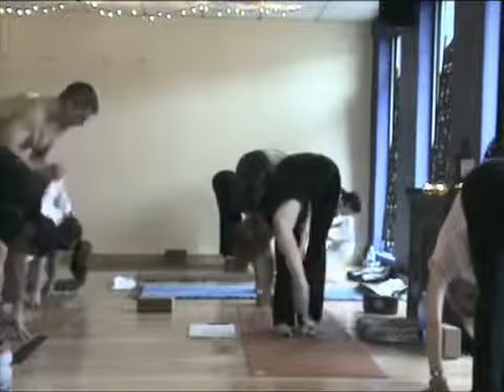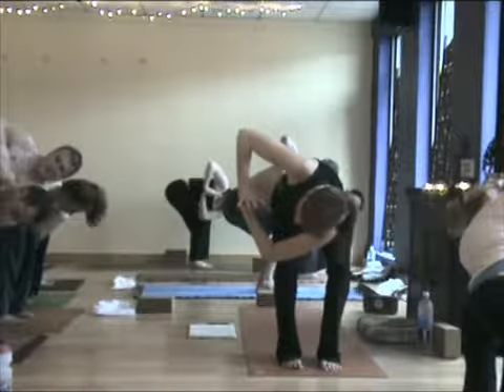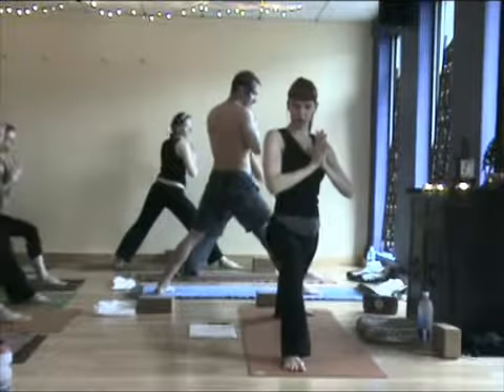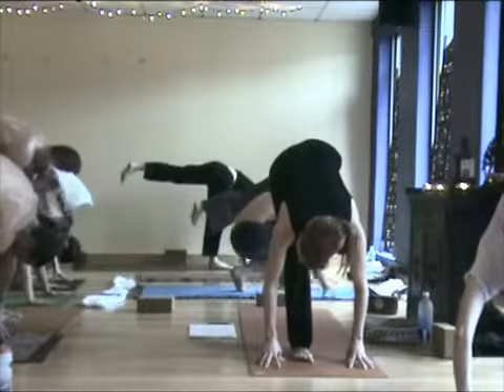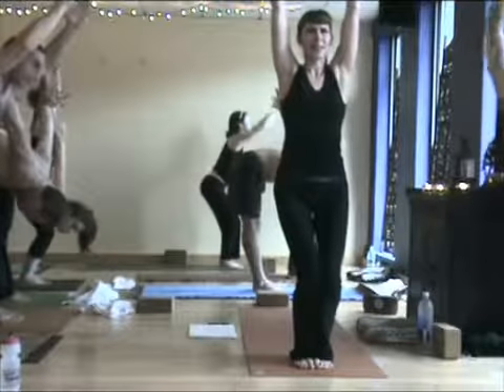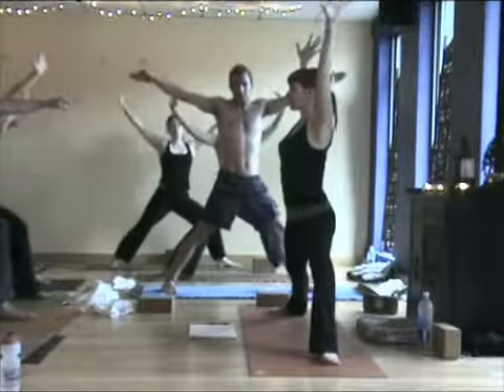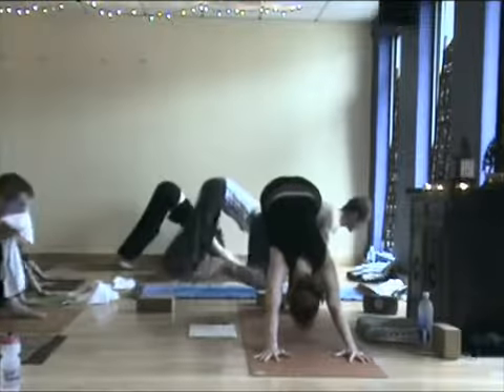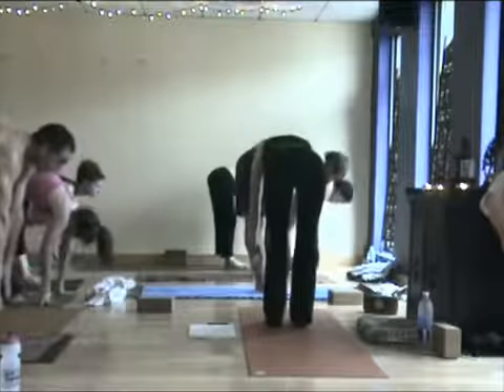Yoga Stretch - SUPER DETOX SEQUENCE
Yoga Stretch -  A sassy, uber-effective sequence to tone the body even as you detoxify it and get rid of old, negative emotions too!  With Sadie Nardini, founder of Core Strength Vinyasa Yoga and Ultimate Wellness expert.